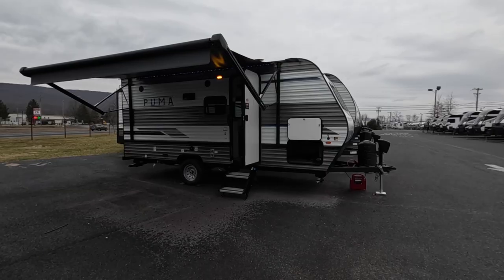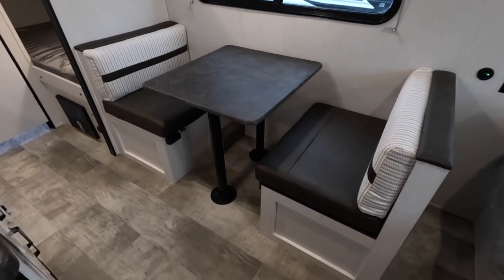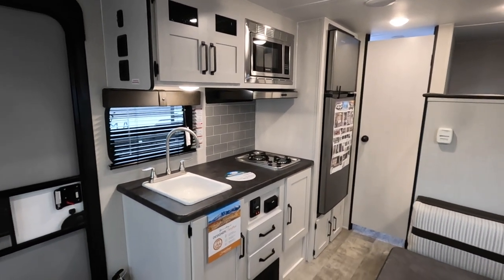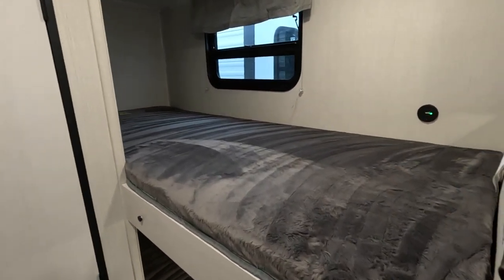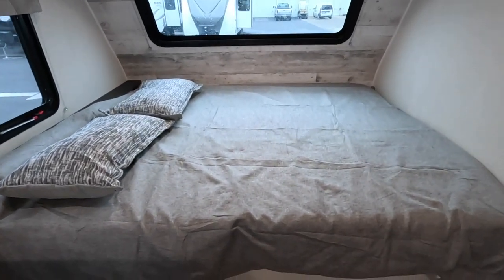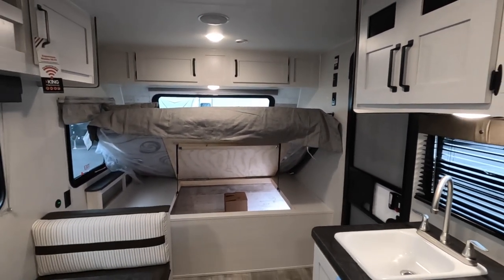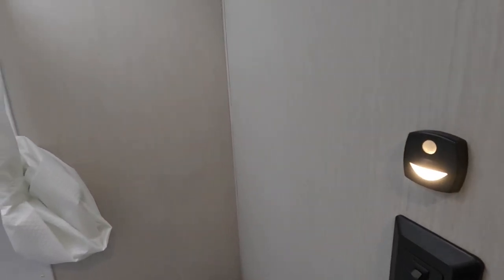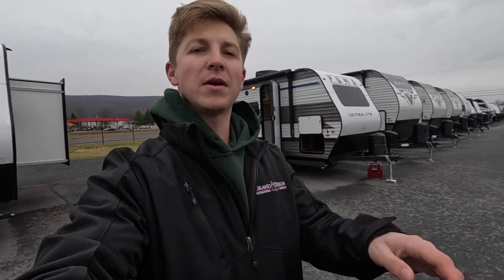The Best Starter Camper for the Whole Family! 2023 Puma 16BHX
All New 2023 Palomino Puma 16BHX

MSRP: $30,124